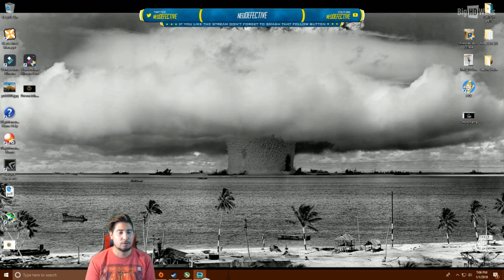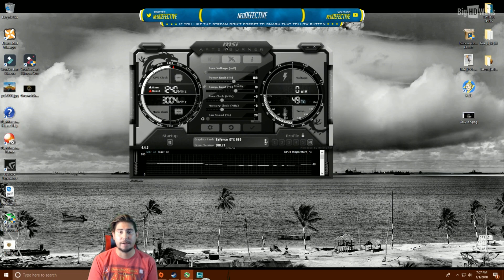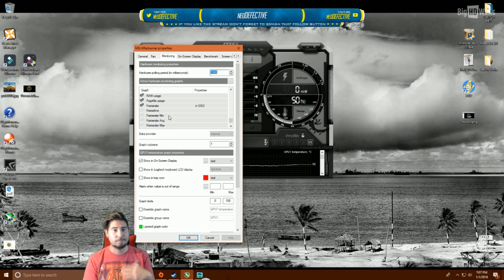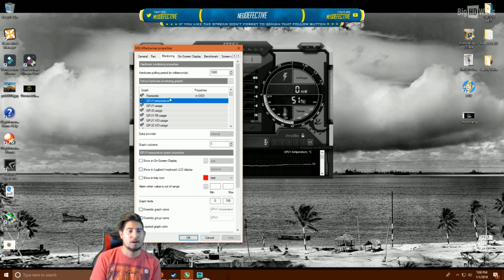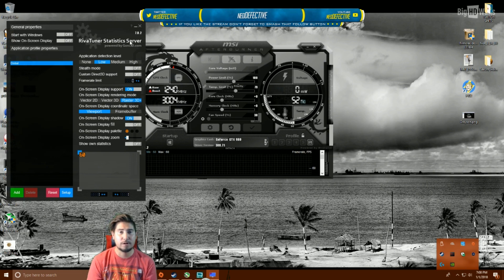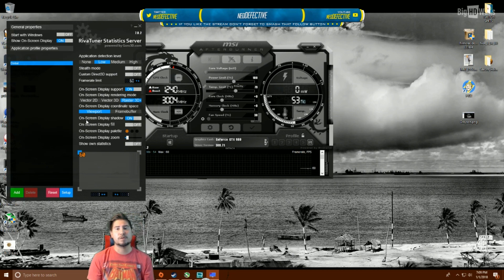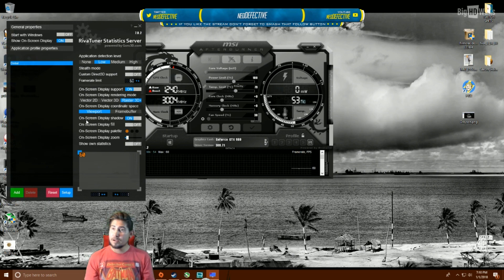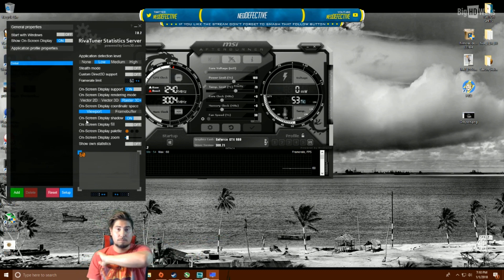Star Wars Battlefront 2 GPU CPU usage 100% —FIX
Fixed the bottlenecking currently happening to many people within the PC realm!

***Note: this worked for the original Battlefront 2.  I have not tried with the version in the Celebration Edition.